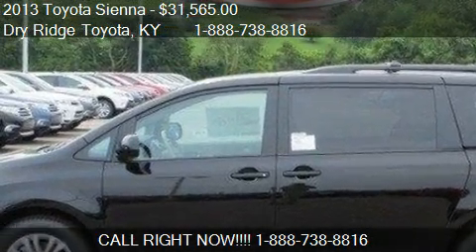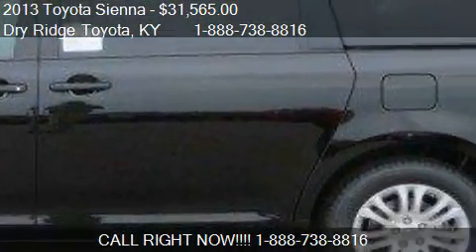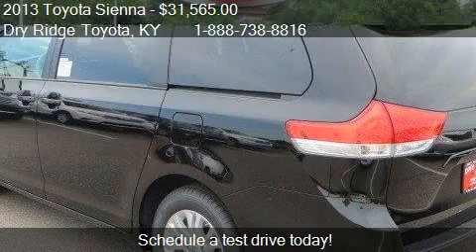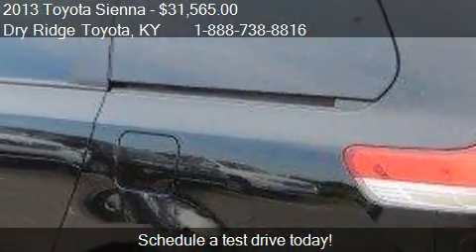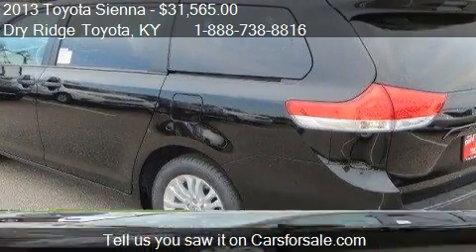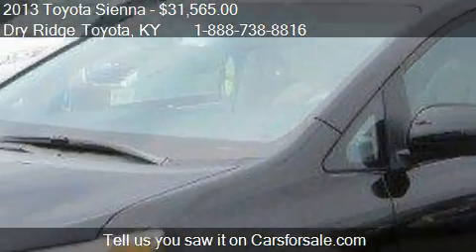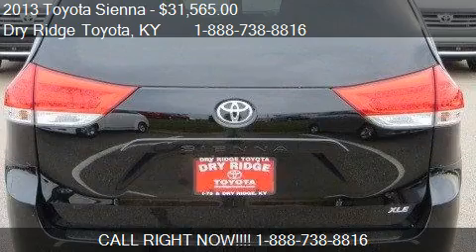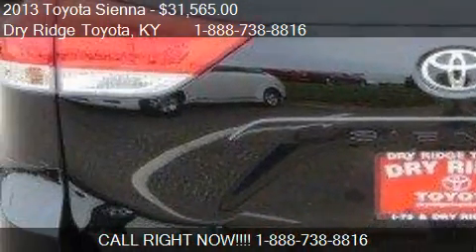2013 Toyota Sienna XLE - for sale in Dry Ridge, KY 41035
Come test drive this 2013 Toyota Sienna XLE for sale in Dry Ridge, KY.

Family life can keep you on the go. Luckily, theres a vehicle that can help you keep up. Meet the Toyota Sienna. The minivan thats designed for parents as much as it is for kids. With its wide stance and streamlined profile, it looks and handles more like a performance car and less like a people mover. You knew Sienna would be loaded with space and versatility (39cu ft. all the way up to 150cu ft.), but its also loaded with style and technology. Notice the available wood-grain-style accents. Or the carbon fiberstyle trim of Sienna SE. Other available options include a Dual Moonroof, Lounge Seating, and Power Split and Stow 3rd Row seats. Theres no reason driving satisfaction and family comfort should be mutually exclusive values. Thats the thinking behind the Toyota Sienna. Its why Sienna is engineered with a lightweight, rigid and aerodynamically optimized body for responsive handling. It comes standard with a 266-hp 3.5-liter V6 with a 6-speed Electronically Controlled automatic Transmission, gated shift lever and sequential shift mode. Sienna is also the only minivan in its class that offers available All-Wheel Drive. When it comes to technology, Sienna is available with Display Navigation with Entune, a collection of popular mobile applications and data services. The available Dual-View Entertainment Center, with its 16.4-in. LCD display, can be used in either single-screen or split-screen mode. On one side, play a DVD from the built-in DVD player; on the other, play a different movie or a video game. Every new Toyota is equipped with the Star Safety System, a suite of six active safety features designed to help keep you out of harms way. The system includes Enhanced Vehicle Stability Control, Traction Control, Anti-lock Brake System, Electronic Brake-force Distribution, Brake Assist, and Smart Stop Technology. Other available features include blind spot monitoring with rear-cross traffic alerting and front and rear parking assist sonar.Family life can keep you on the go. Luckily, theres a vehicle that can help you keep up. Meet the Toyota Sienna. The minivan thats designed for parents as much as it is for kids. With its wide stance and streamlined profile, it looks and handles more like a performance car and less like a people mover. You knew Sienna would be loaded with space and versatility (39cu ft. all the way up to 150cu ft.), but its also loaded with style and technology. Notice the available wood-grain-style accents. Or the carbon fiberstyle trim of Sienna SE. Other available options include a Dual Moonroof, Lounge Seating, and Power Split and Stow 3rd Row seats. Theres no reason driving satisfaction and family comfort should be mutually exclusive values. Thats the thinking behind the Toyota Sienna. Its why Sienna is engineered with a lightweight, rigid and aerodynamically optimized body for responsive handling. It comes standard with a 266-hp 3.5-liter V6 with a 6-speed Electronically Controlled automatic Transmission, gated shift lever and sequential shift mode. Sienna is also the only minivan in its class that offers available All-Wheel Drive. When it comes to technology, Sienna is available with Display Navigation with Entune, a collection of popular mobile applications and data services. The available Dual-View Entertainment Center, with its 16.4-in. LCD display, can be used in either single-screen or split-screen mode. On one side, play a DVD from the built-in DVD player; on the other, play a different movie or a video game. Every new Toyota is equipped with the Star Safety System, a suite of six active safety features designed to help keep you out of harms way. The system includes Enhanced Vehicle Stability Control, Traction Control, Anti-lock Brake System, Electronic Brake-force Distribution, Brake Assist, and Smart Stop Technology. Other available features include blind spot monitoring with rear-cross traffic alerting and front and rear parking assist sonar.